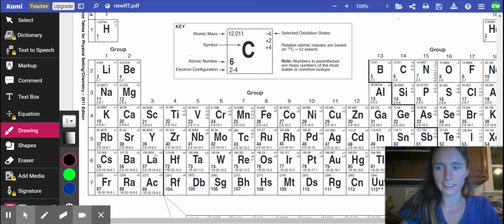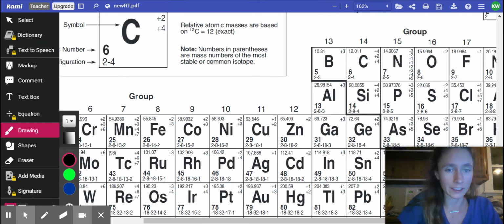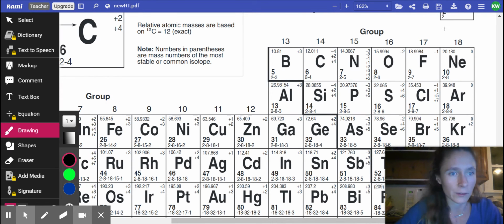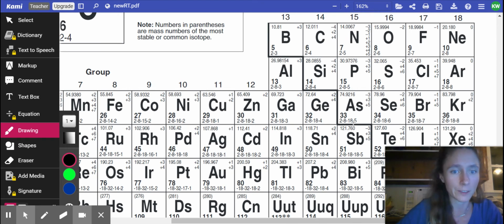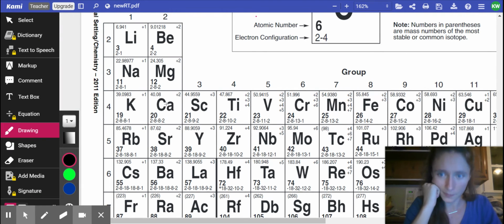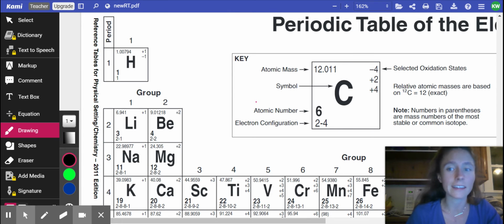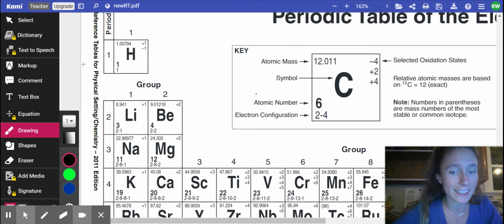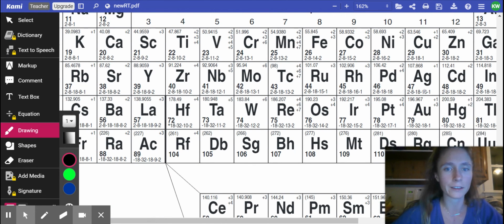Periodic Table Review